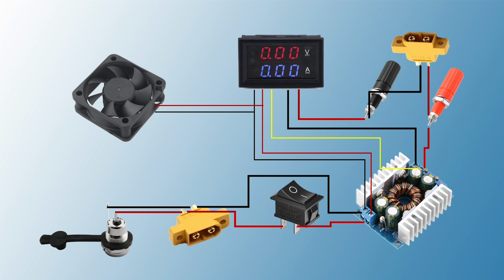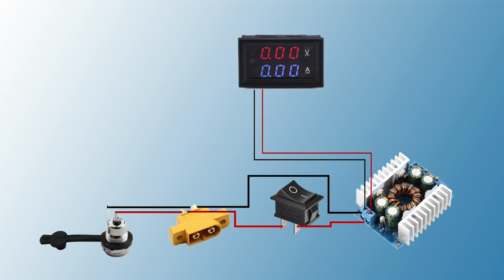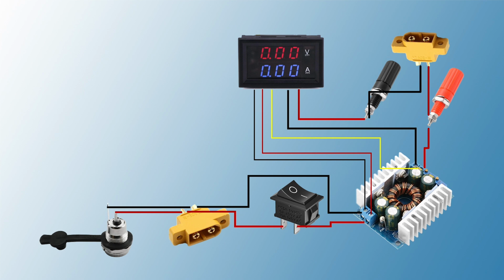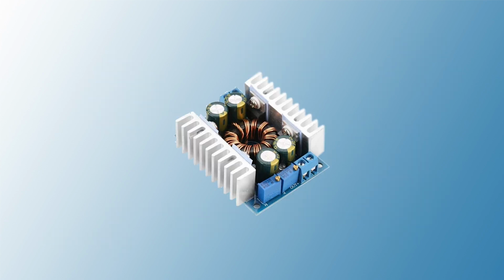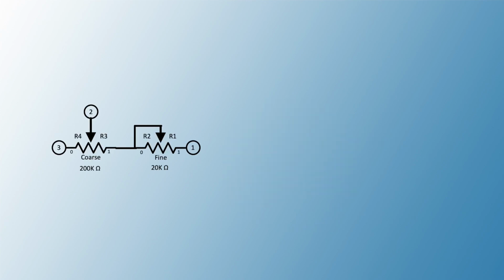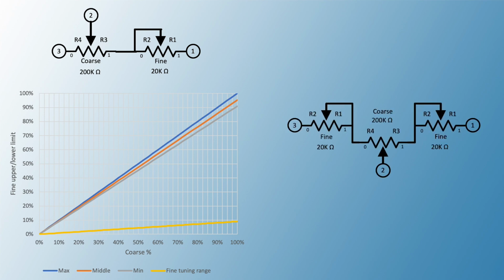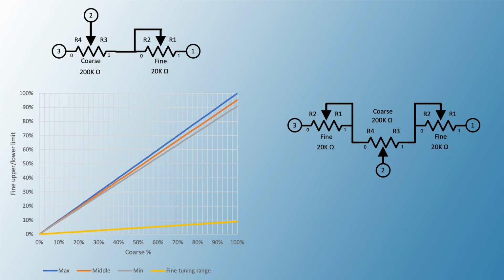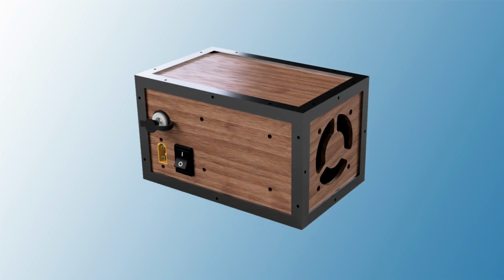Portable PowerSupply | Battery operated | 1.25 - 30 V | max 10 amp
Create your own lab power supply for fraction of the price.

Buck boost converter

20K Dual gang potentiometer